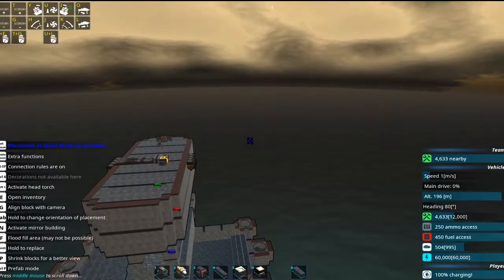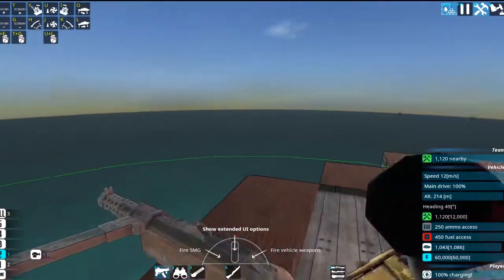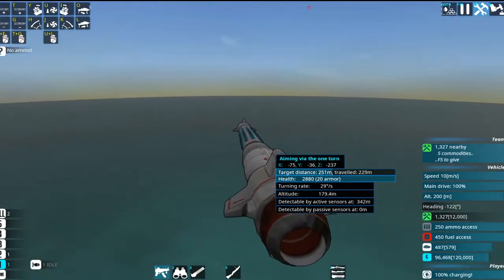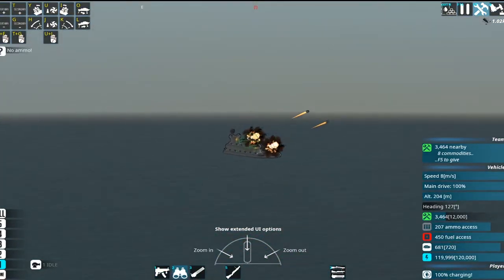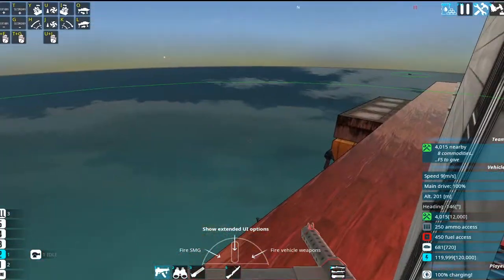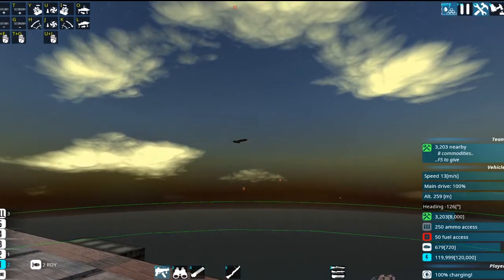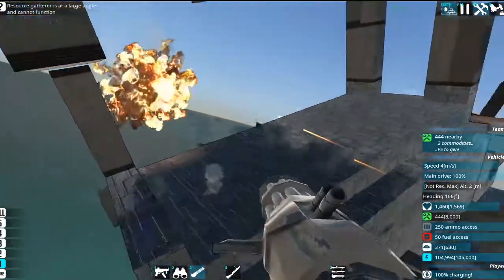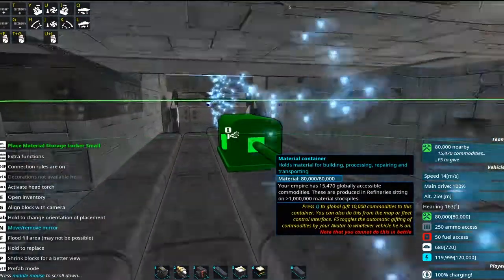Zealous Zeppelin | From The Depths Adventure Mode | Episode 14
Welcome to the high seas of From The Depths! I think we can safely state I am not prepared, but that's half the fun!

We continue our buoyant adventure in today's outing!